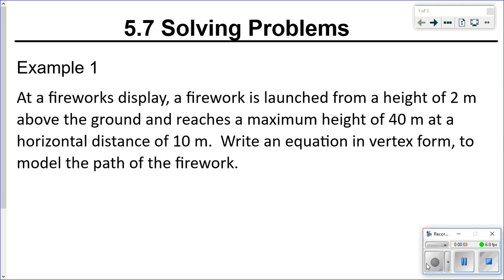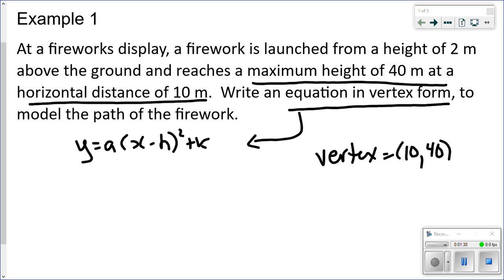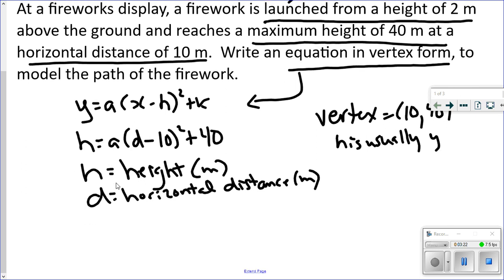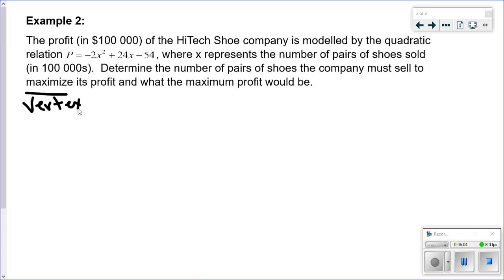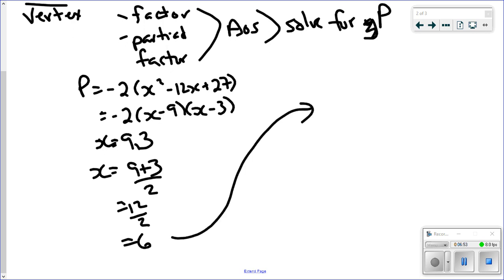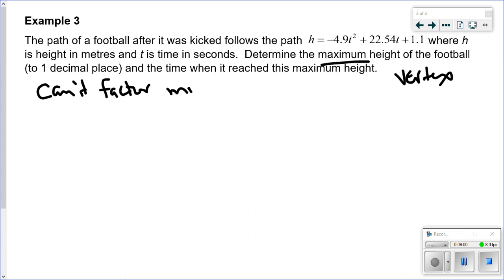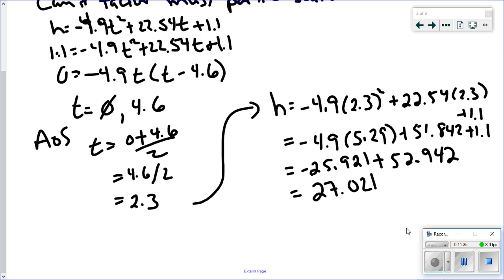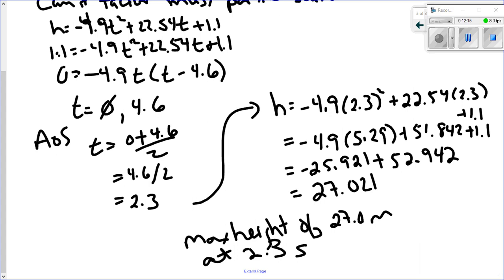2D 5.7 Word Problems